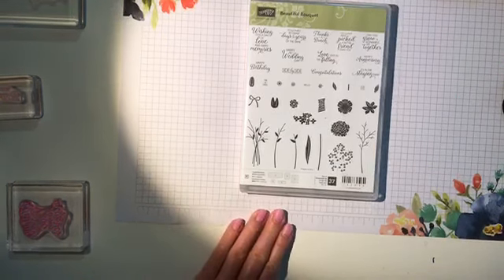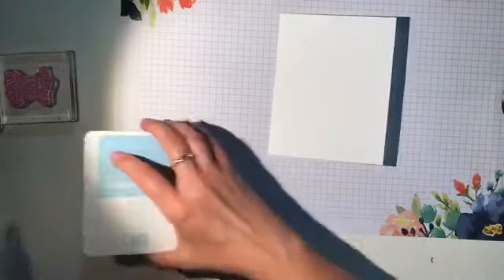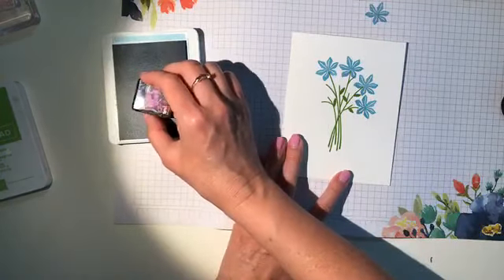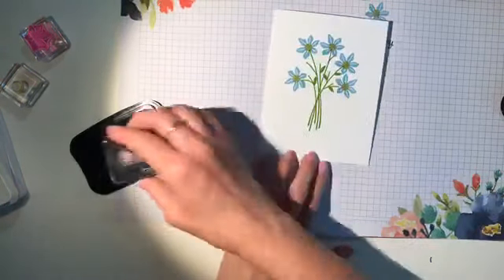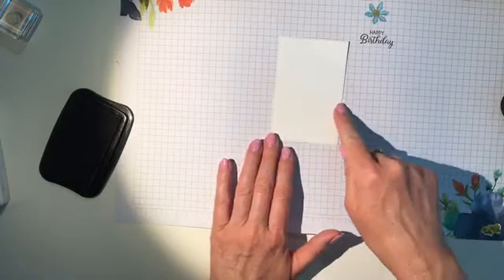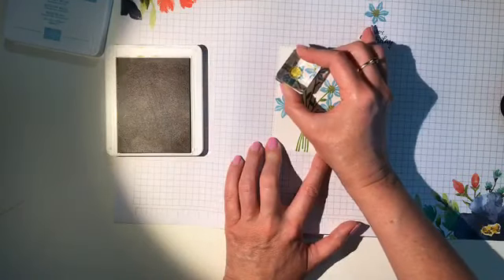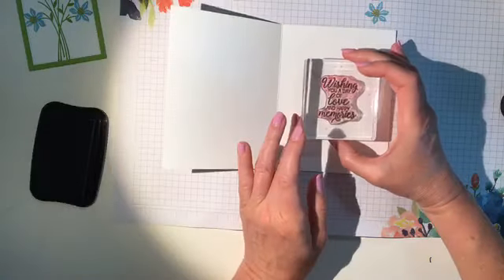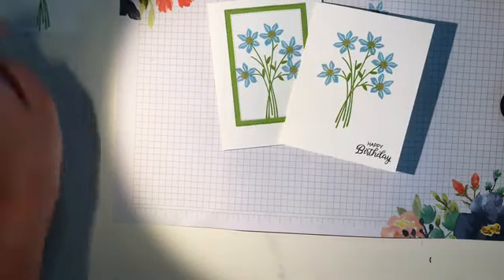Simple Stamping with Beautiful Bouquet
Join me for Coffee & Cards every Wednesday morning at 7 am for great SimpleStamping tips, tricks, and techniques.

Today, we made a beautiful May Day Bouquet using nothing but stamps, ink, and paper.

Whisper White 8-1/2" X 11" Thick Cardstock [140272] - Price: $7.75 -
Bone Folder [102300] - Price: $7.00
Stampin' Pierce Mat [126199] - Price: $5.00